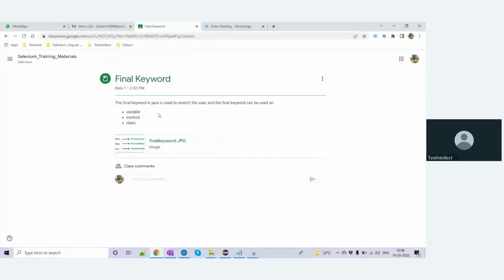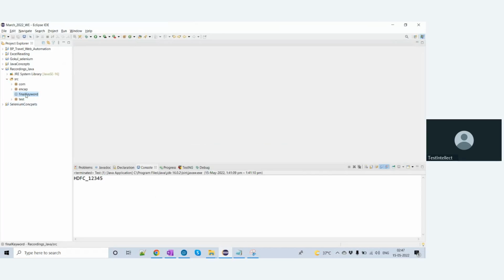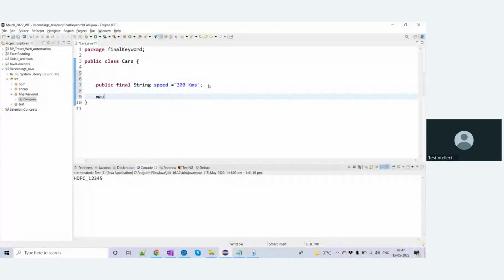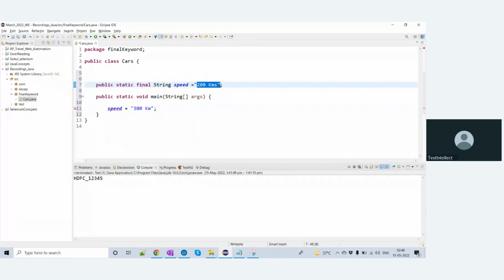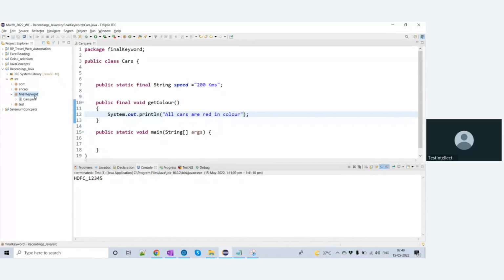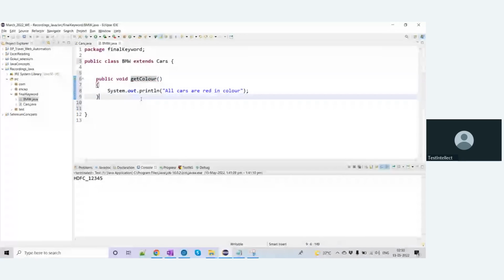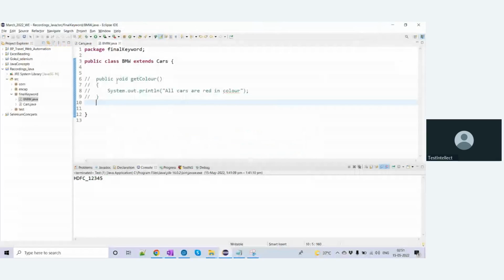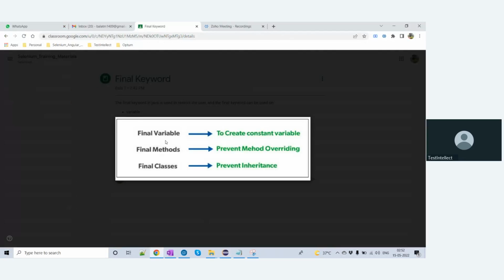Final Keyword in Java